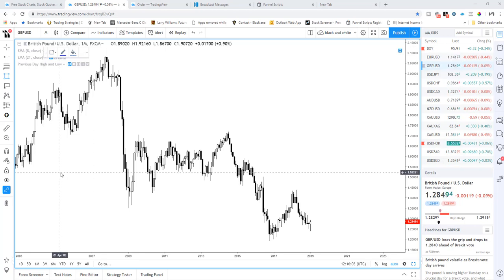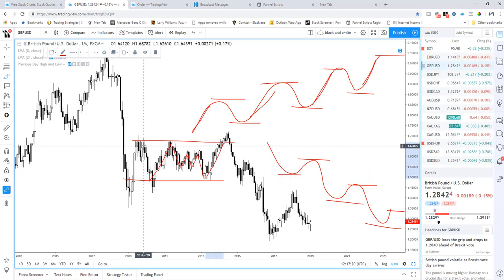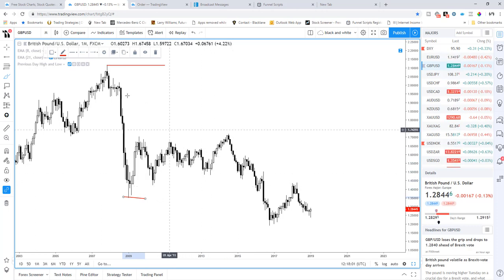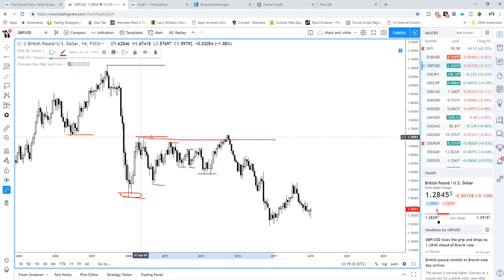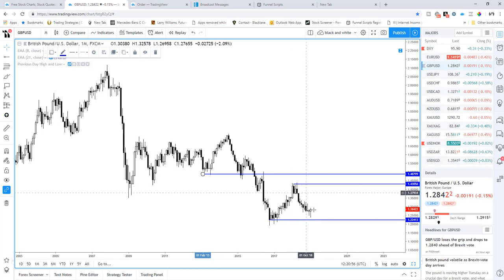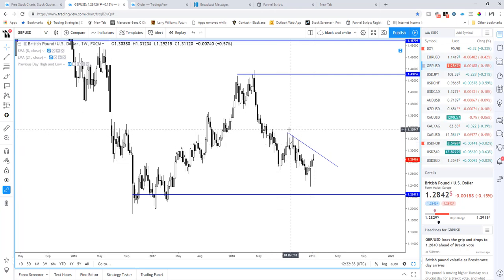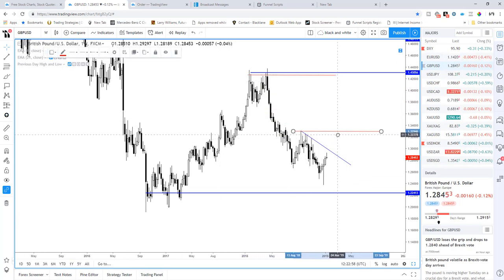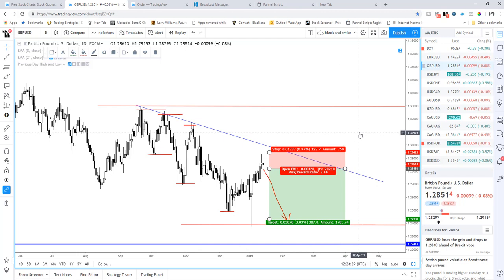Basic Top Down Analysis GBPUSD ahead of Brexit Vote Presented by Mark Owen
here we take a very simple approach to trend analysis on GBPUSD ahead of the Brexit Vote.